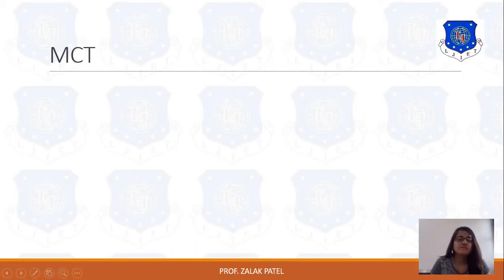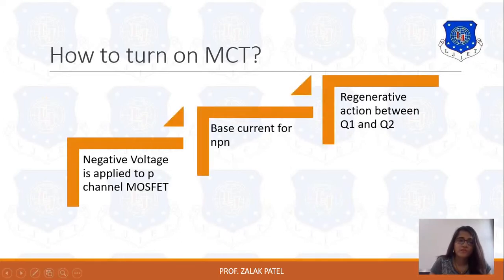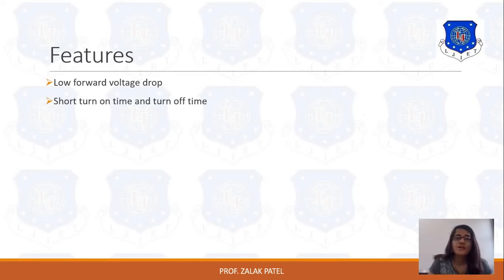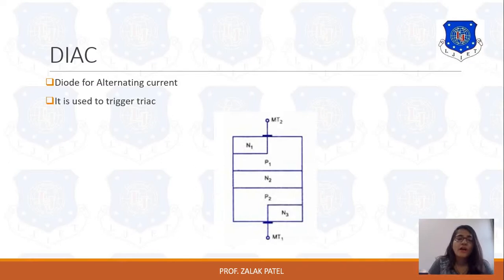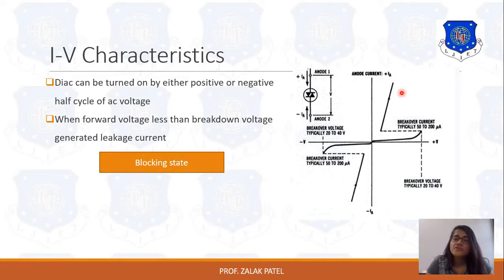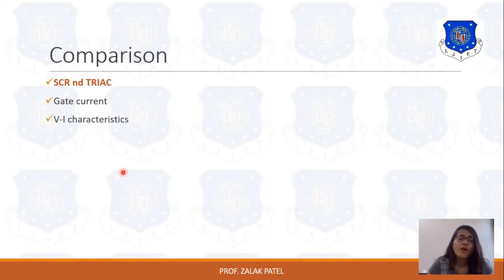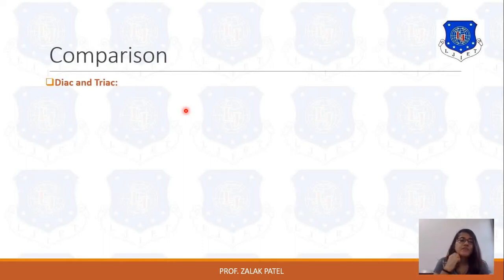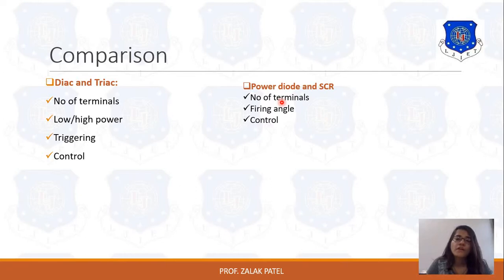SESSION 03 POWER ELECTRONICS SEM 5 EC 3 JULY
This video lecture contains MCT with turn on and off process, diac and its characteristics and various comparisons of different thyristors